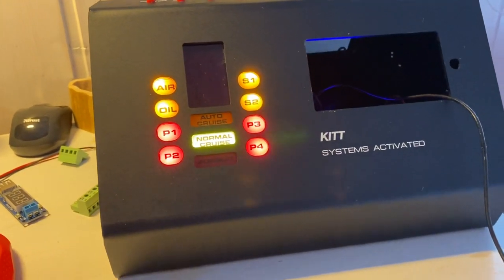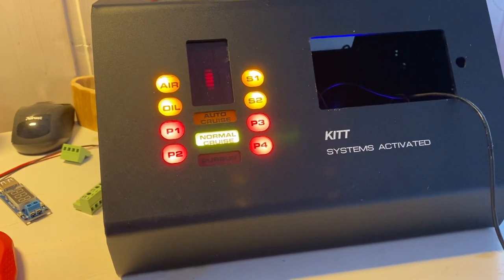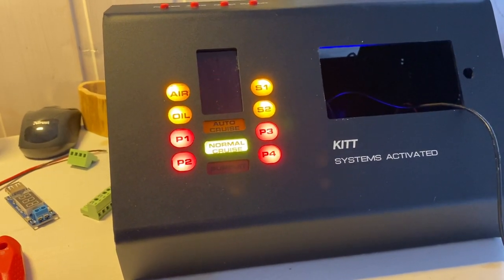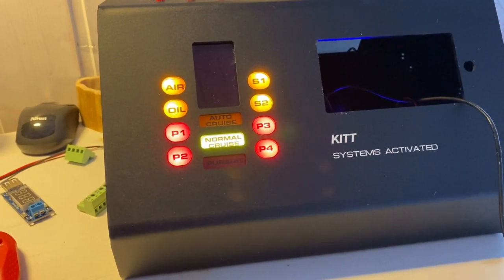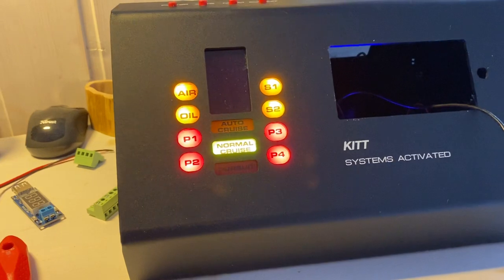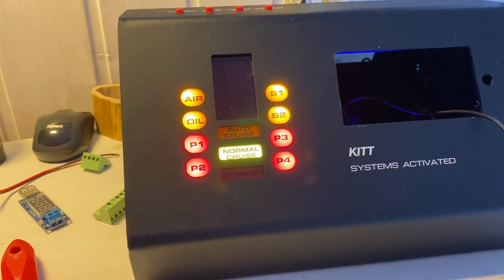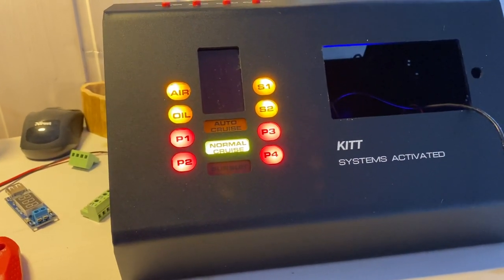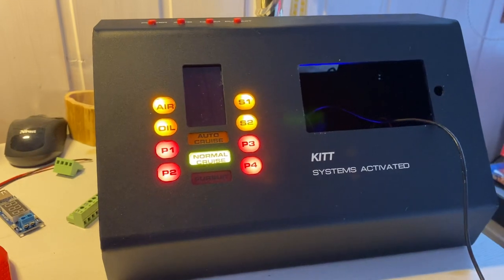Getting Kitt ready for customer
We are building Knight Rider KITT cars for order.
Get the fully functional and screen accurate KITT turnkey replica from season 1/2 or season 3/4.

1. Most accurate KITT conversion
2. Talks with (W.Daniels voice aka KITT) and responds to your questions
3. Result -  like a brand new car